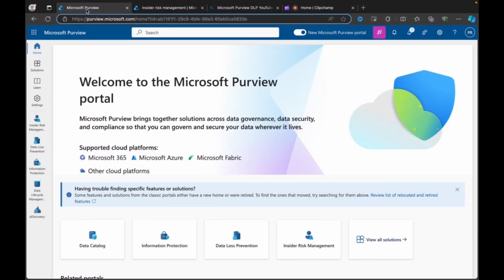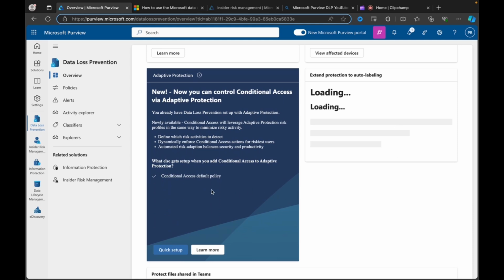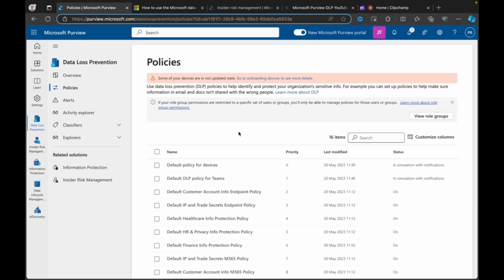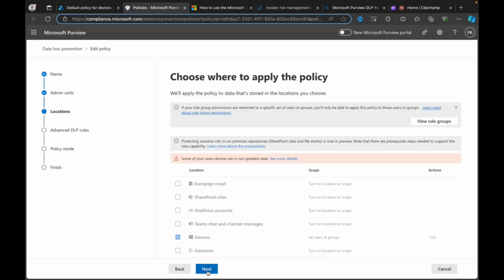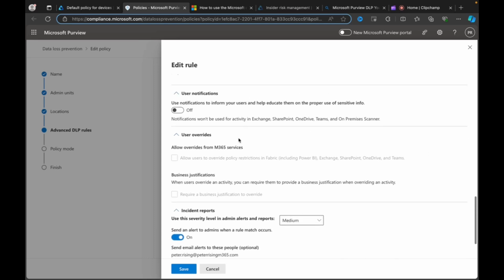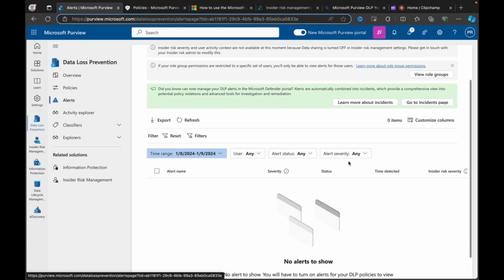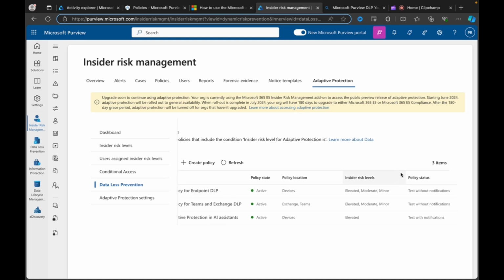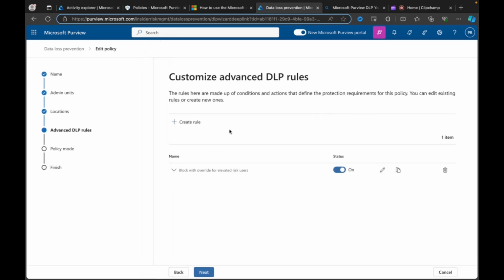How Microsoft Purview DLP Can SAVE Your Business! | Peter Rising MVP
***Check out this Members Only video for FREE!  There are regular members only videos on my channel and by clicking the join button you can see more content like this for just 99p per month***

Secure Your Data NOW with Microsoft Purview DLP - Don't Risk a Breach! Discover how Microsoft Purview DLP Can SAVE Your Business TODAY!

In today's digital age, data breaches are more common and costly than ever. Protect your sensitive information with Microsoft Purview Data Loss Prevention (DLP). This powerful tool helps you detect, monitor, and automatically protect your data across Office 365, OneDrive, SharePoint, Microsoft Teams, and more.

In this video, you'll learn:

-What is Microsoft Purview DLP? An overview of how it works and why it's essential for your organisation.

-Key Features: Discover the intelligent detection, comprehensive protection, and easy policy management that make Purview DLP a must-have.

-Integrations with Adaptive Protection features and Insider Risk Management

-Step-by-Step Guide: How to set up and optimise your DLP policies to prevent unauthorised sharing and data loss.

Don't wait until it's too late! Watch now and take the first step towards securing your data with Microsoft Purview DLP.

00:00 Introduction
01:02 Overview of Purview DLP
10:00 Create and Edit Policies
25:47 Alerts
27:17 Activity Explorer
29:48 Insider Risk & Adaptive Protection
36:47 Outro